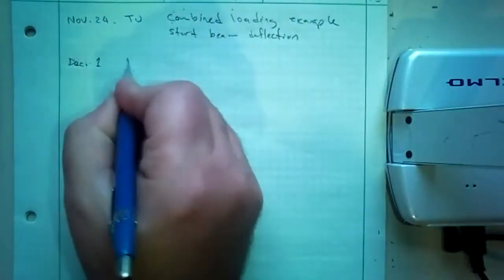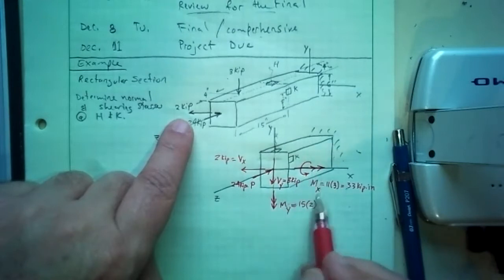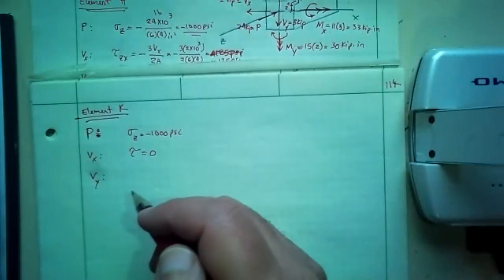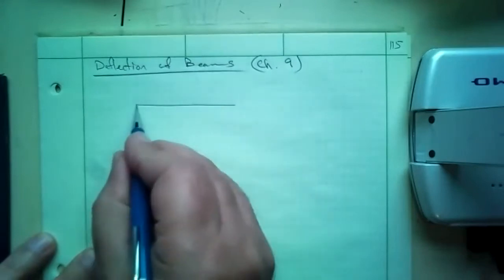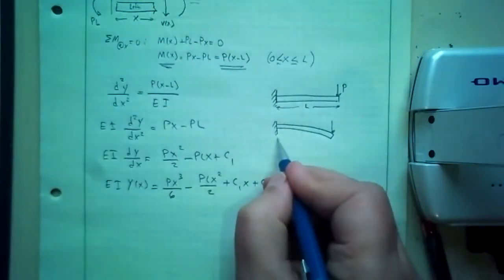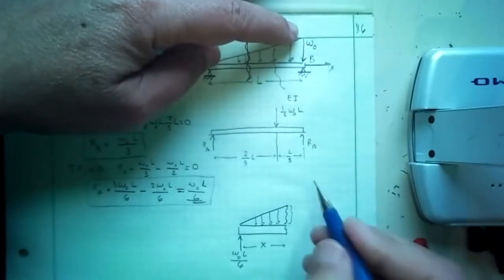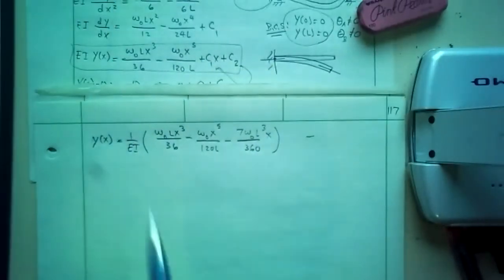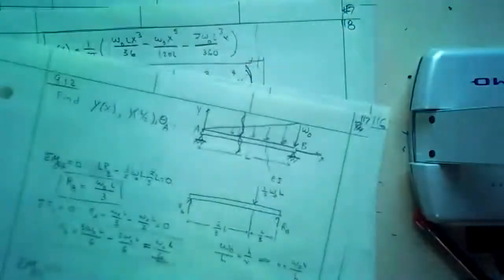MEE2301 11 24 20 #23 CH8 Combined Loading Examples + CH9 Beam Deflection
Combined Loading Examples & Beam Deflection - Strength of Materials